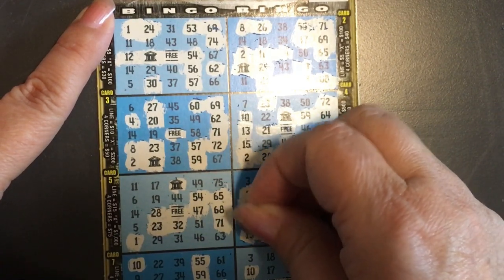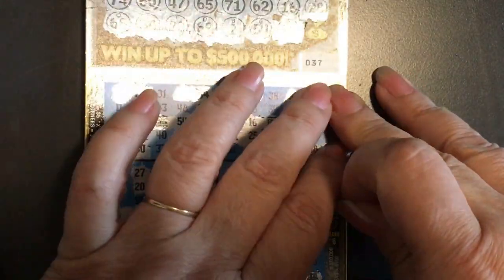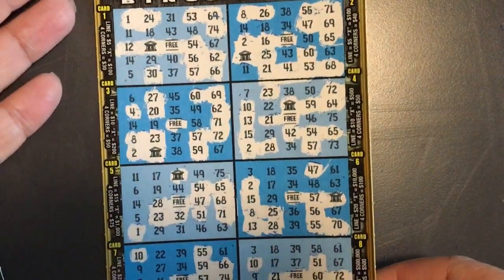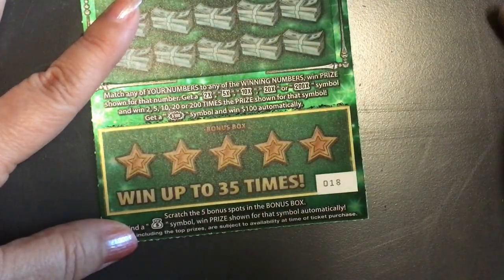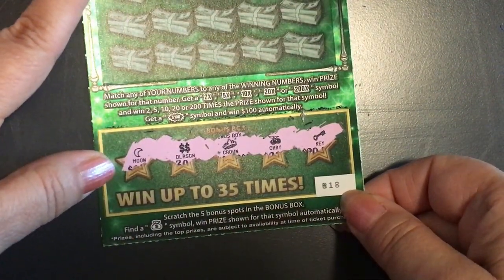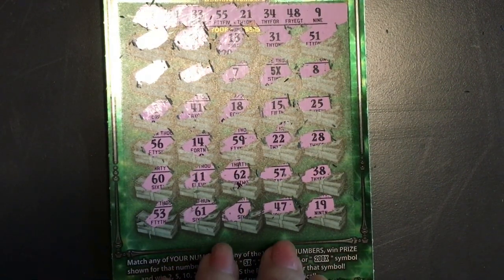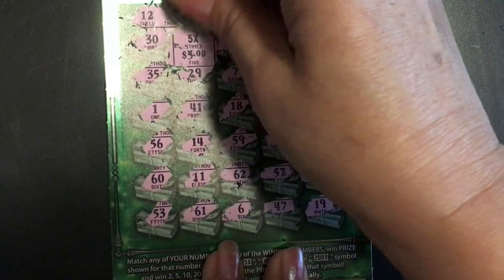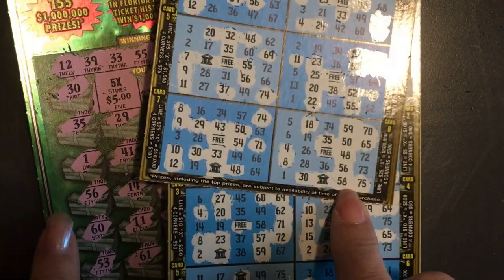Bigger win than I thought! Today was a lucky day. (Part 1 and 2)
I missed it on the Bingo ticket.  It was a bigger win than I thought!